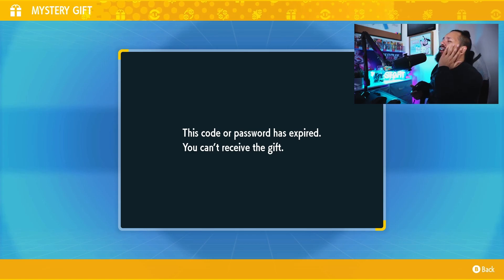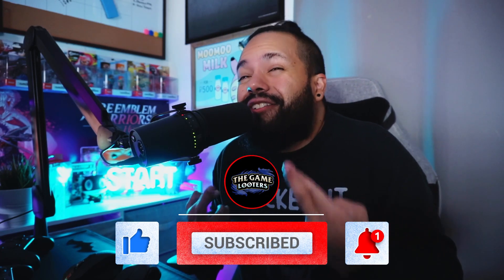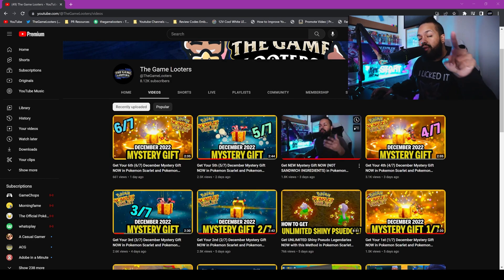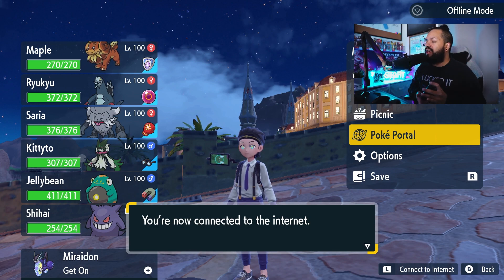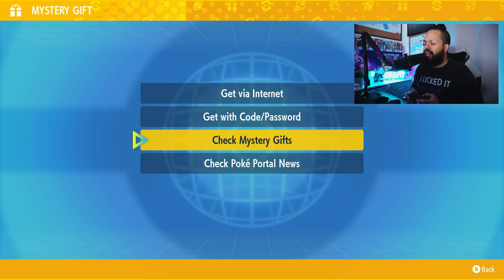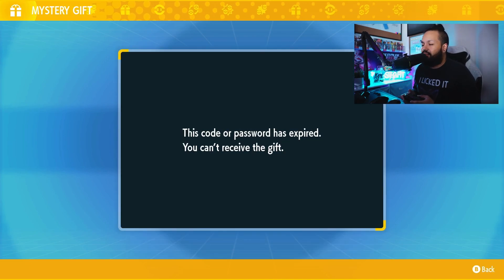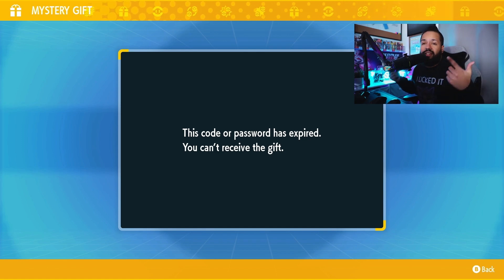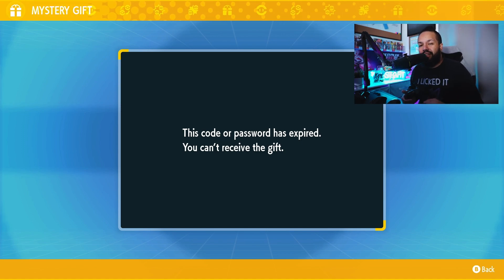LAST GIFT IS A HUGE FAIL?! - 7th (7/7) December Mystery Gift in Pokemon Scarlet and Pokemon Violet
A new special distribution has begun in Pokémon Scarlet & Violet. Code: SANDW1CH
Runs until December 18th at 14:59 UTC